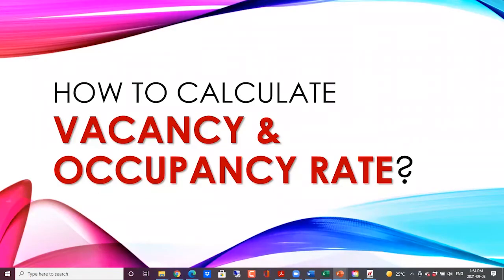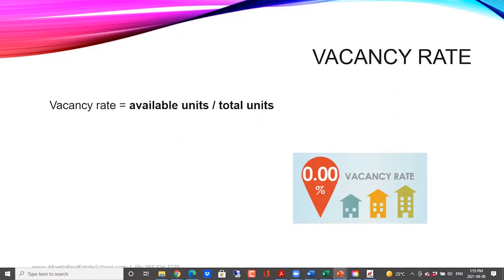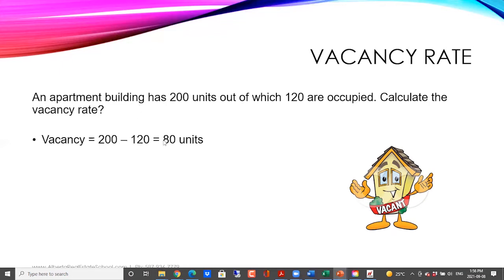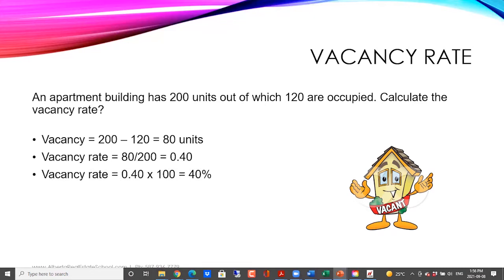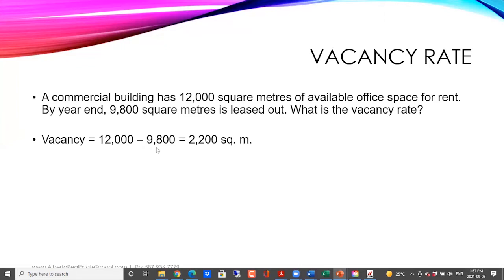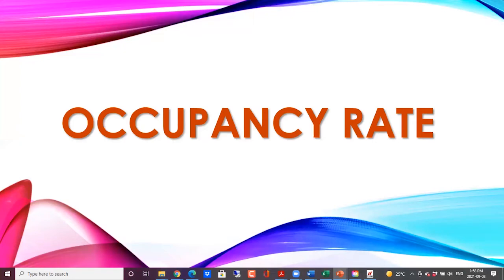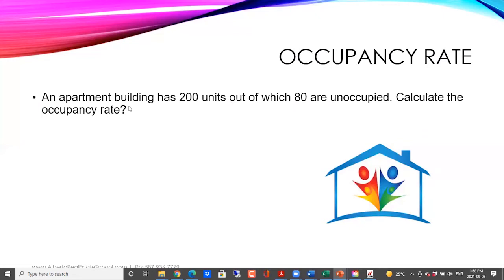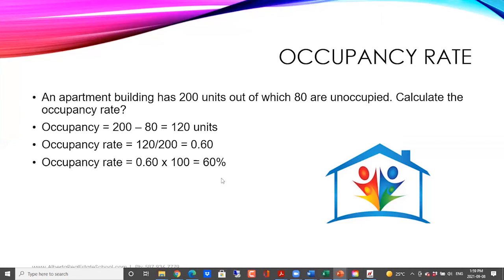What is Vacancy Rate and Occupancy Rate in Real Estate and How to Calculate them?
If you are applying for Real Estate Licensing Exam in Alberta and wish to make a career as a Realtor®, then these are some of the basic and important concepts that you need to know.

Take a sneak peak into one of our Tutoring Sessions where Raman is explaining in detail What is Vacancy Rate and Occupancy Rate in Real Estate How to calculate Vacancy Rate and Occupancy Rate in Real Estate. Understand the complete Calculation with Examples.

You can have a look at our other videos with extensive and critical MATH CALCULATOINS in Real Estate. Check them out here -